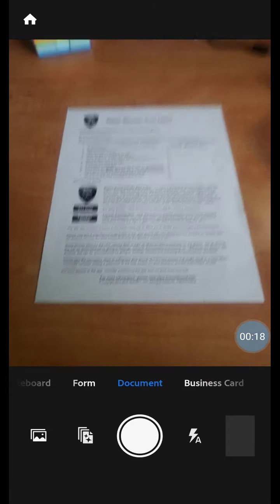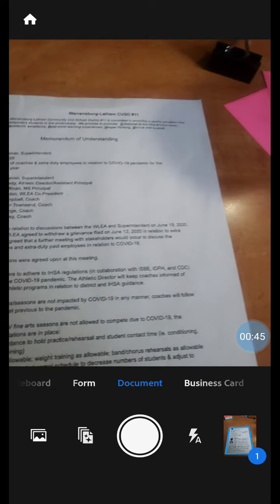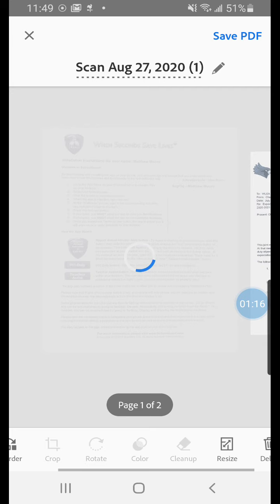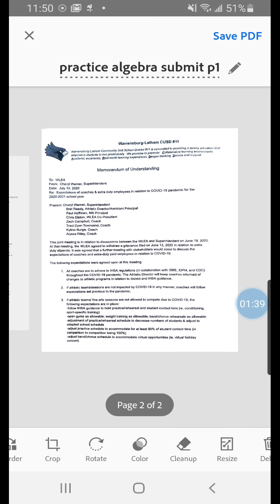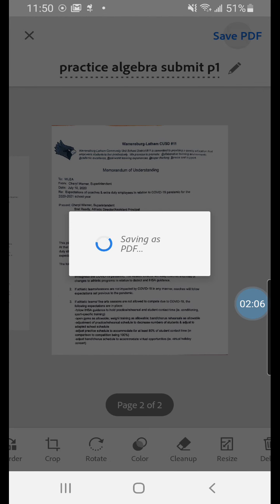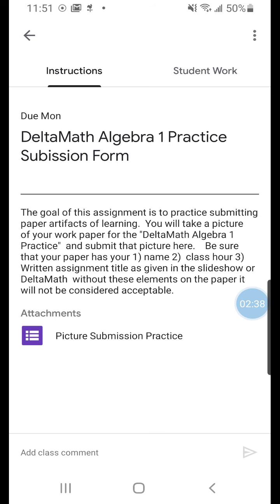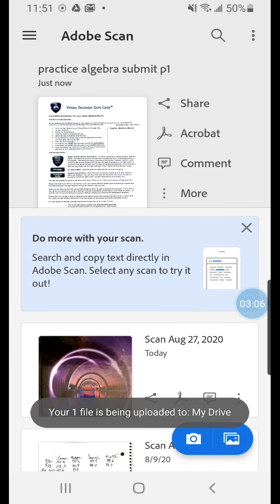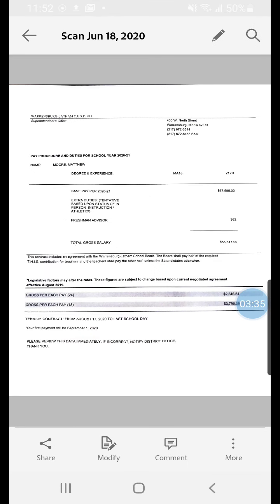adobe scan tutorial